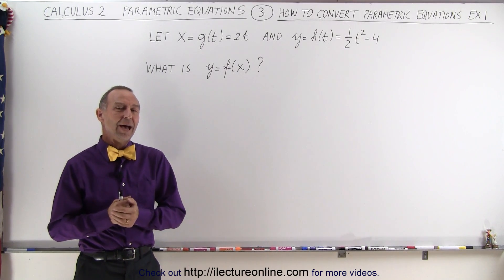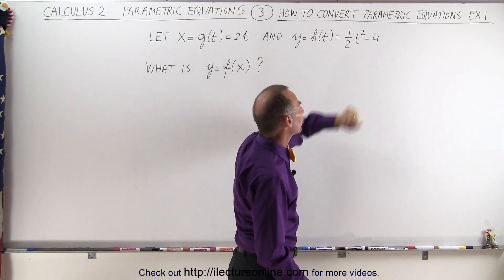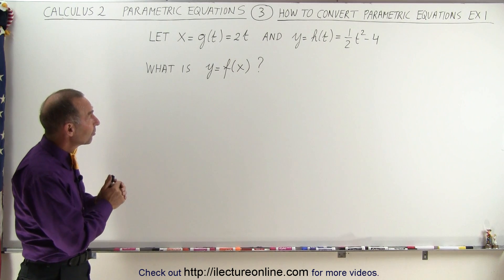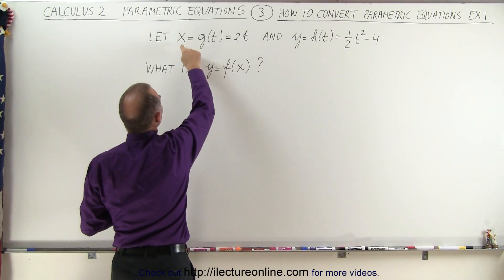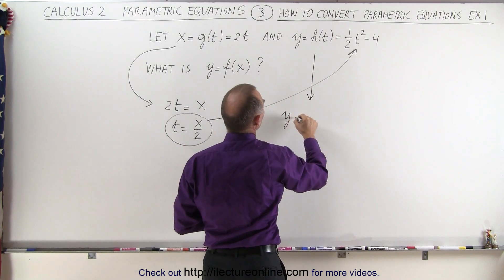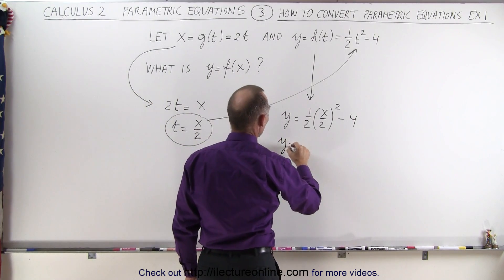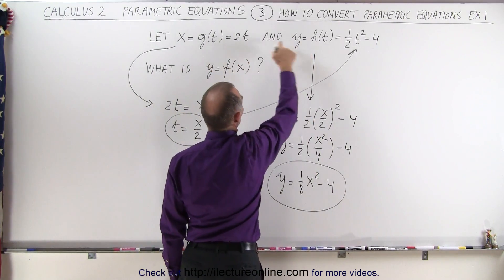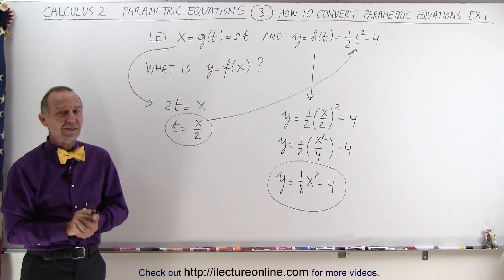Calculus 2: Parametric Equations (3 of 20) How to Convert Parametric Equations Ex. 1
In this video I will convert parametric equations into the equation that they represent. Given x=g(t), y=h(t) find y=f(x)=? Example 1.